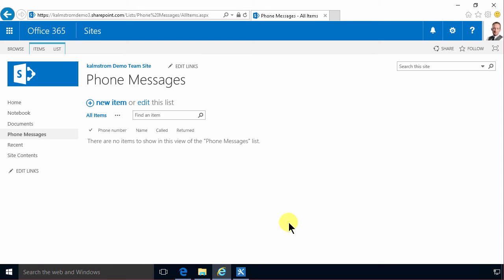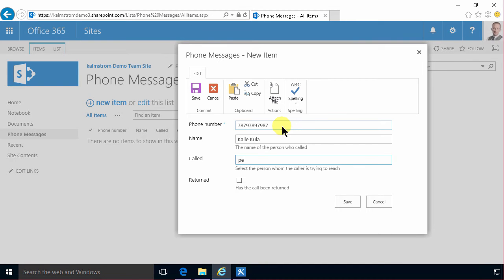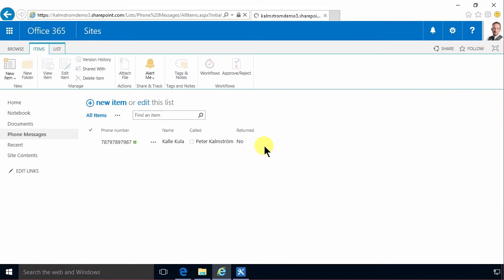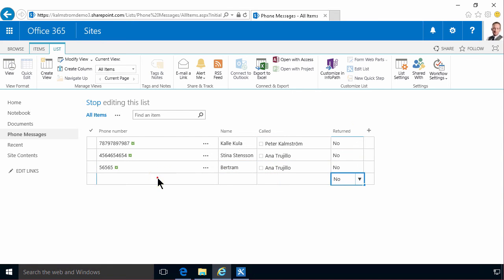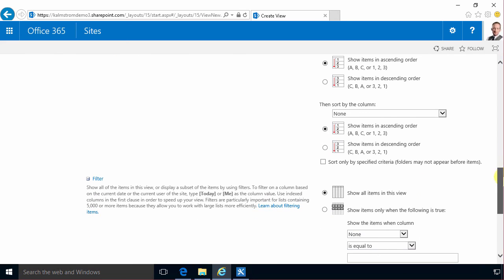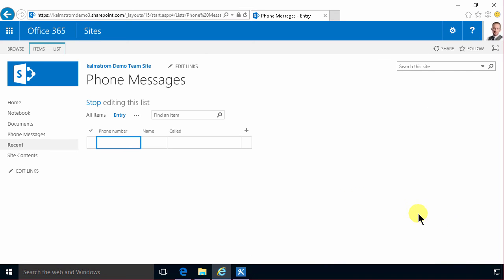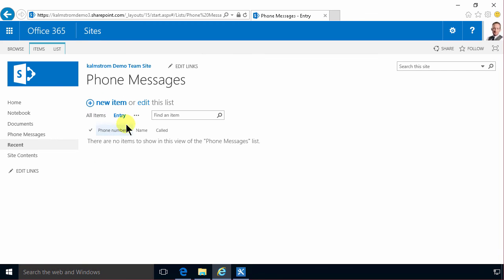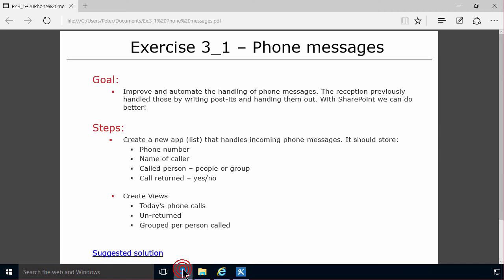Data Entry List View - SharePoint Phone Messages Automation 3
SharePoint list view for entering new items. Datasheet with minimal columns and filtered to not show existing items